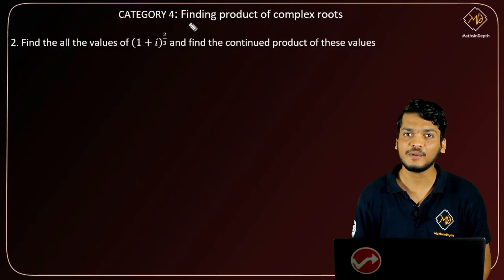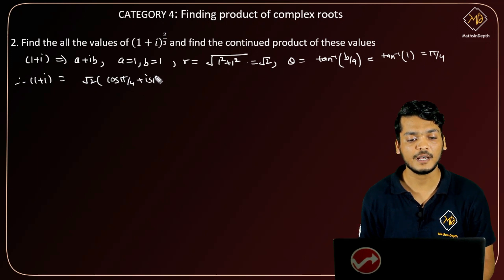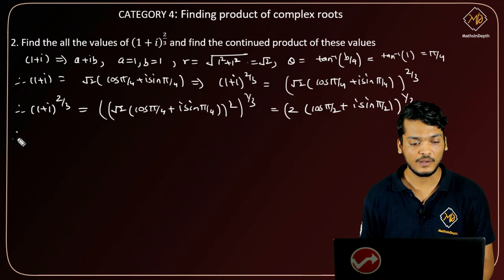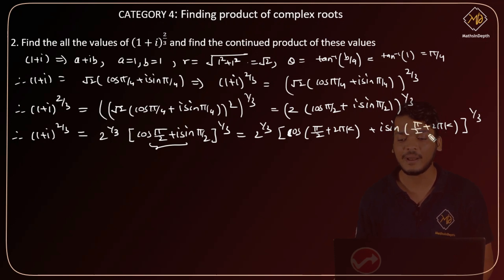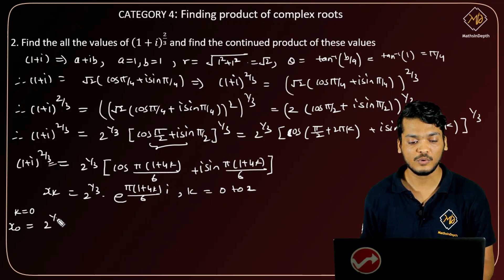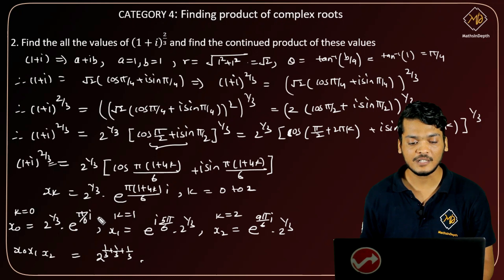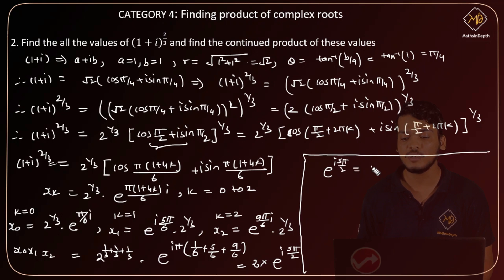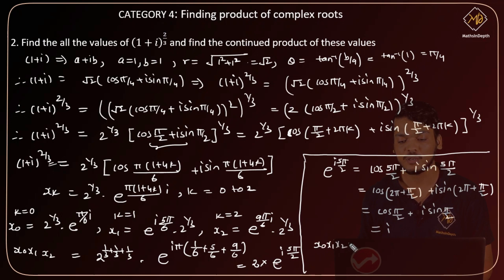CN/CC4/P2 - Complex Numbers | Class C | Category 4 | Problem 2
Complex Numbers | Class C | Category 4 | Problem 2

Greetings,
MathsInDepth Team.
On this channel you will find videos on concepts of Applied Mathematics and videos on engineering admission process.

Link to other videos on the channel :
Videos related to applied mathematics :

About the channel :
We publish videos on concepts of Applied Mathematics as per the Schedule mentioned in our website. The channel will contain two separate playlists. One for last minute study and one for in-depth understanding of the concepts.
Along with this we also publish videos on engineering admission process.